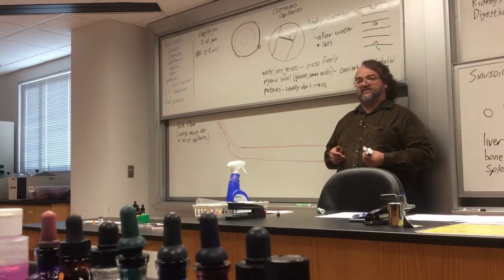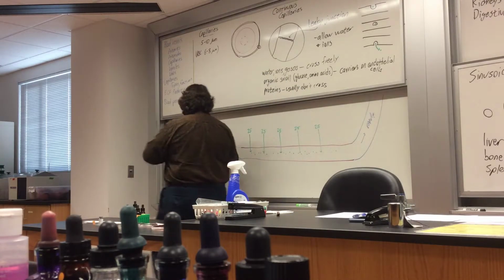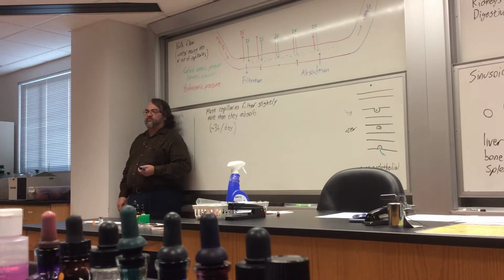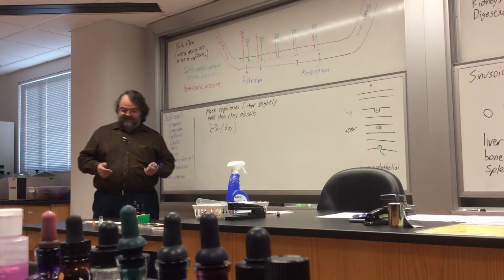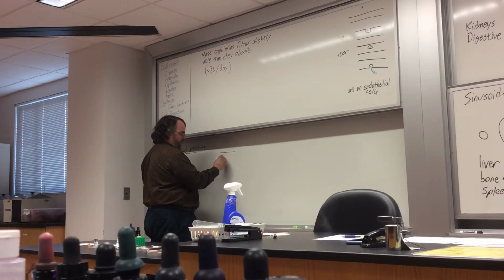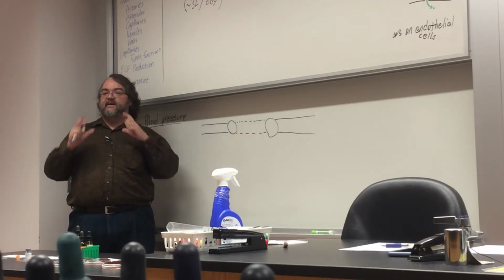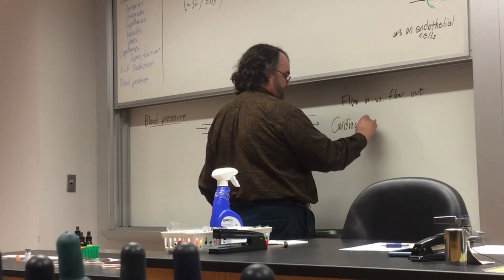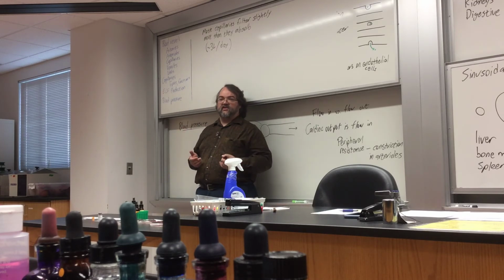Unit 5 lect 4 part 3